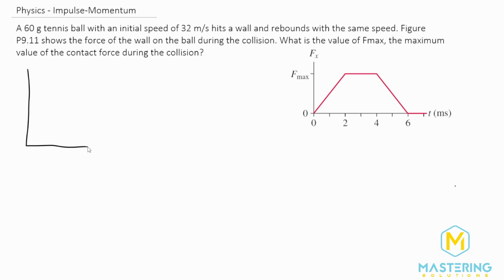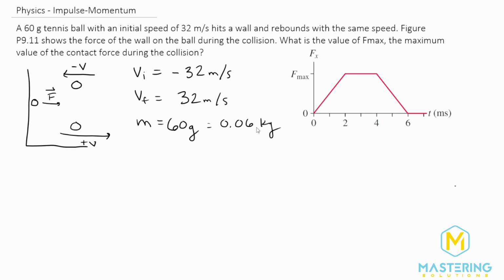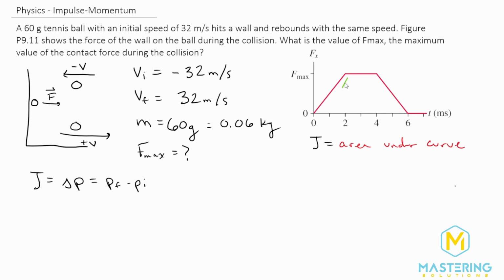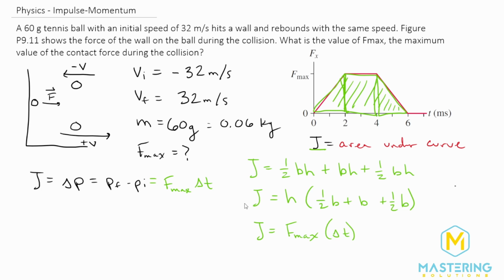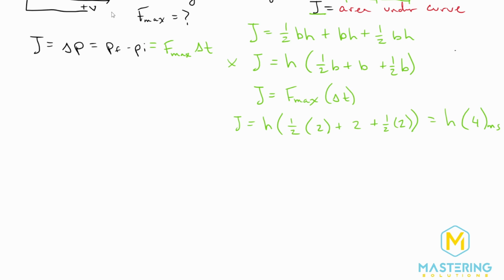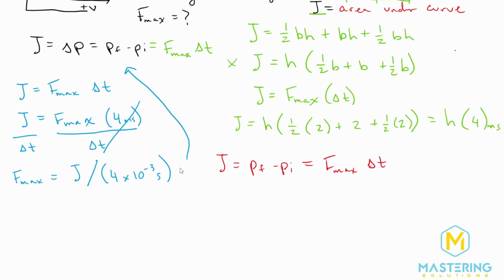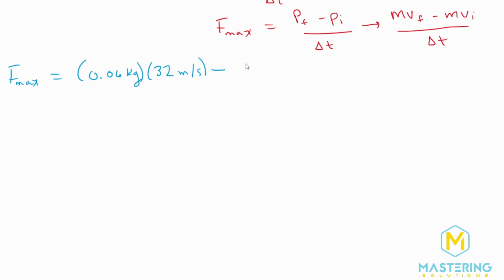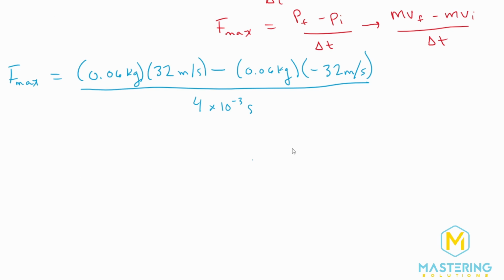9.11 Mastering Physics Solution Tutorial - " A 60 g tennis ball with an initial speed of 32 m/s hits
Mastering Physics Video Solution problem #9.11, "A 60 g tennis ball with an initial speed of 32 m/s hits a wall and rebounds with the same speed. Figure P9.11 shows the force of the wall on the ball during the collision. What is the value of Fmax , the maximum value of the contact force during the collision?"

Physics Chapter 9 Momentum